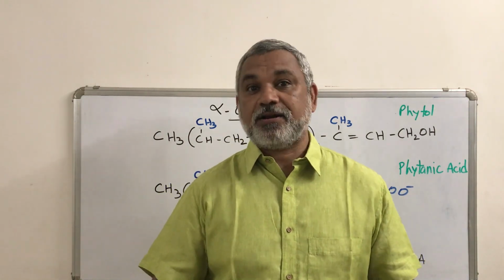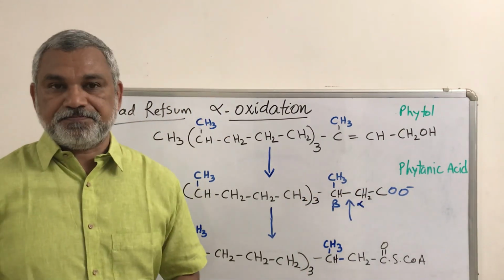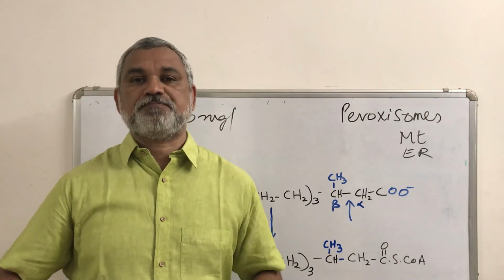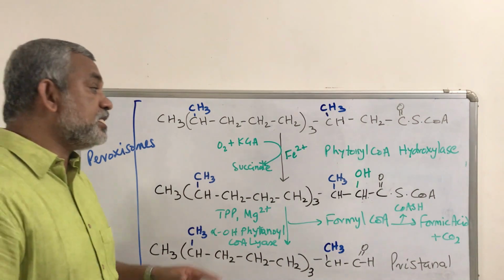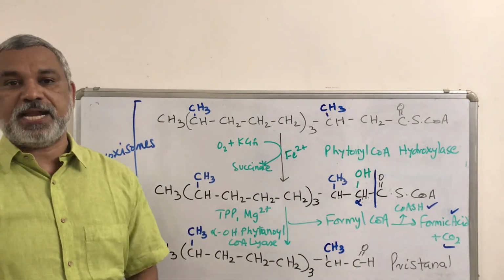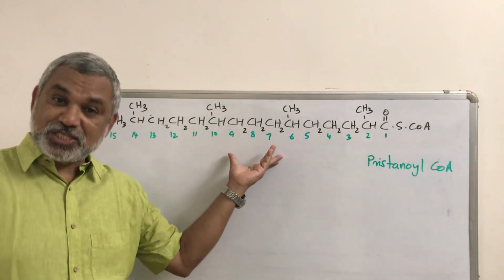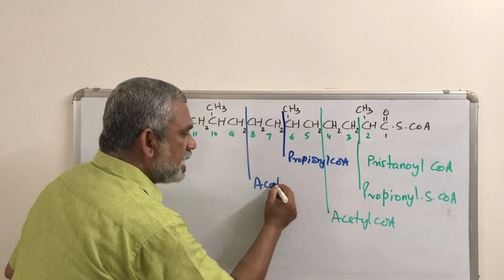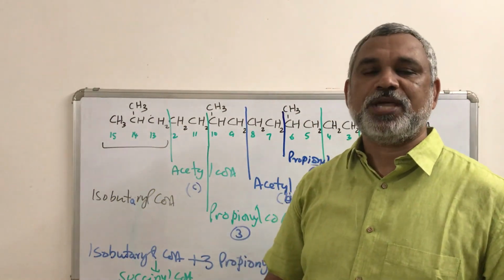Alpha oxidation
Ref. Principles of Biochemistry, Nelson and Cox, ed. 6. 2013.